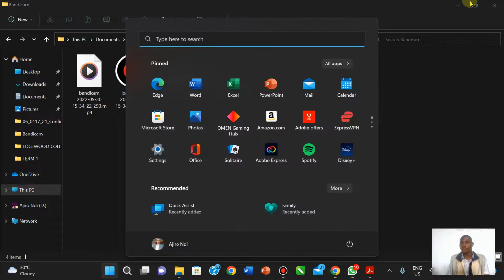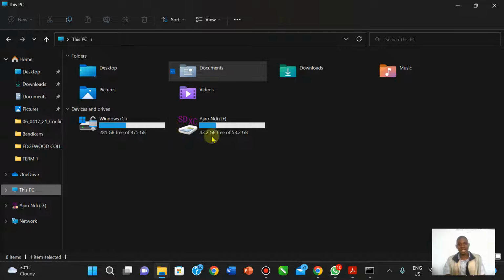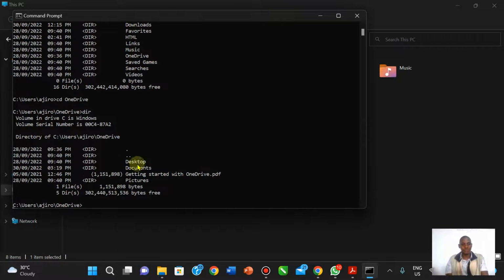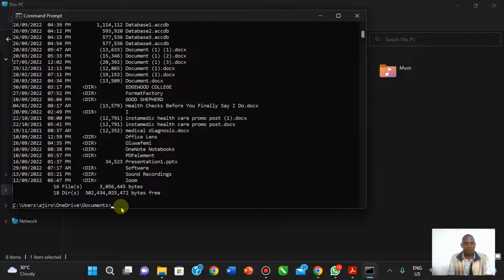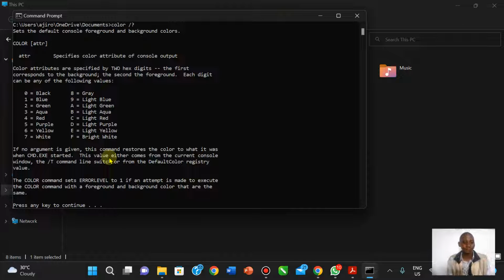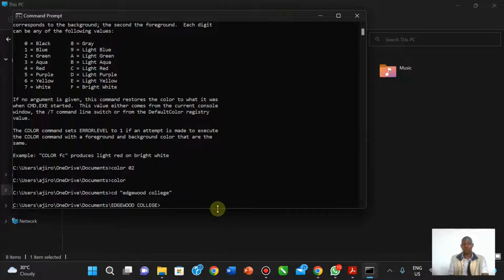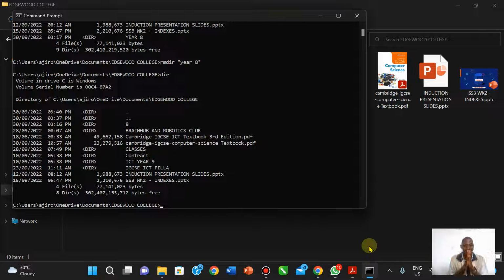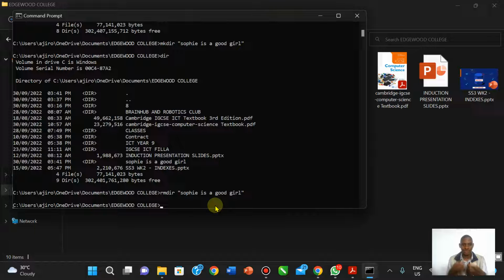Command Line Tutorial For Beginners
This is a beginners guide on how to make use of the command line interface